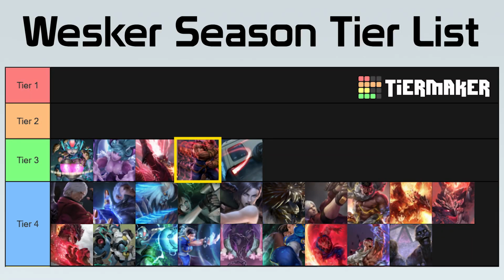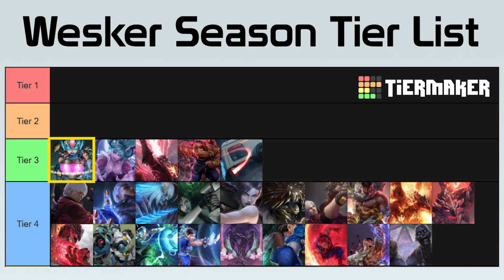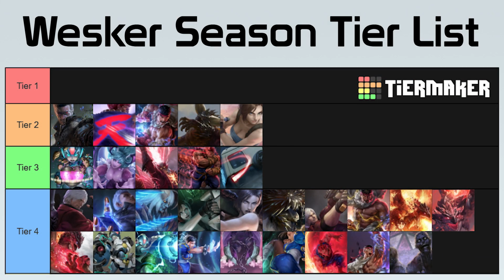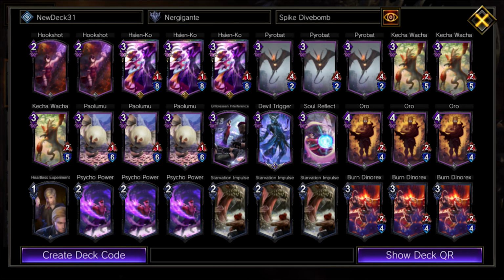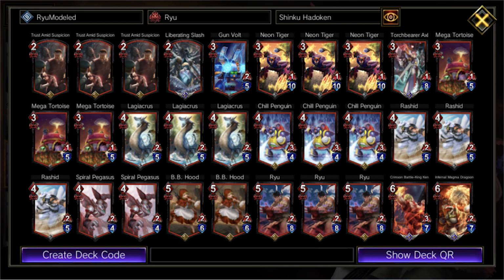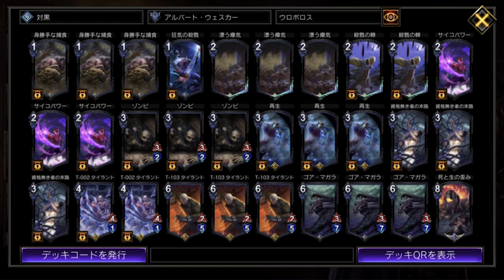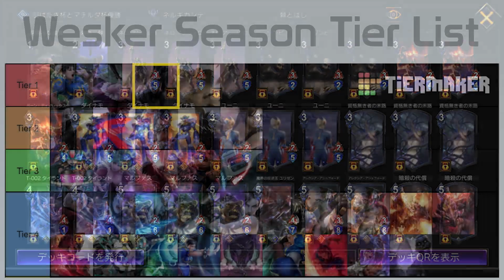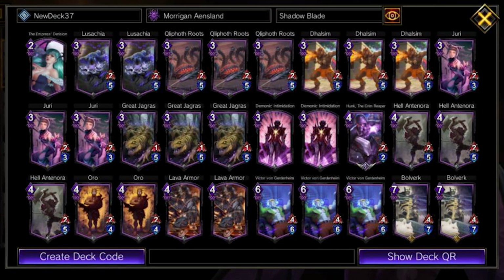TEPPEN's Best Decks! - Wesker Season Tier List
It's been awhile since we've done a tier list for TEPPEN. Here's my breakdown of all the decks being played in the Wesker season of ranked play. Let me know what you think!

Haven't tried TEPPEN yet? Let them know I sent you.